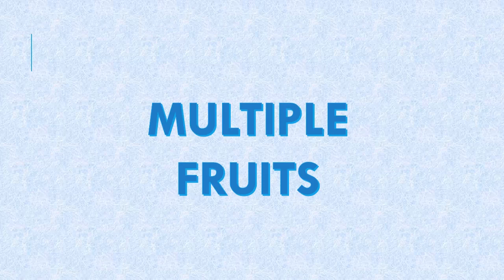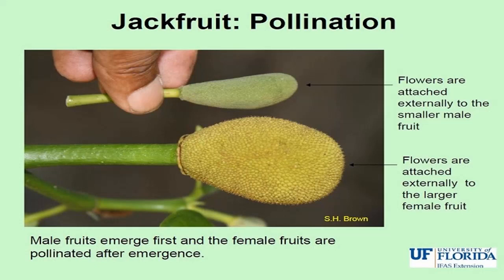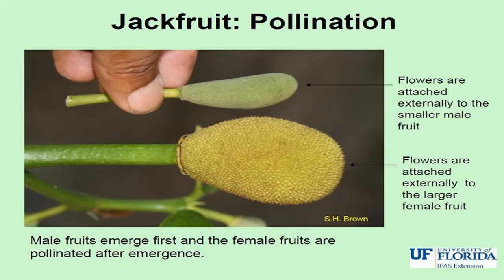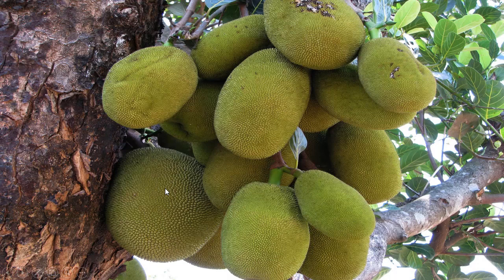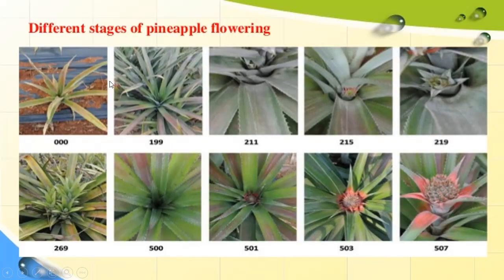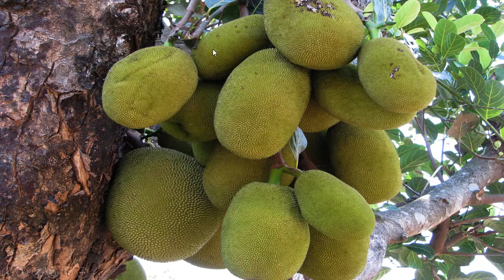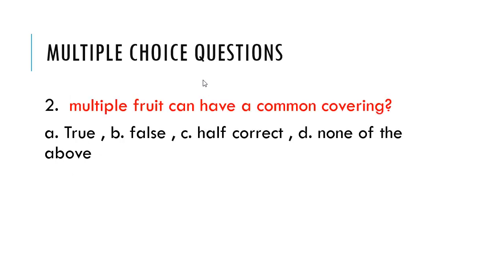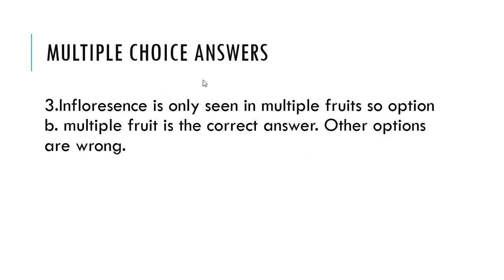multiple fruits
multiple fruit, a brief idea.